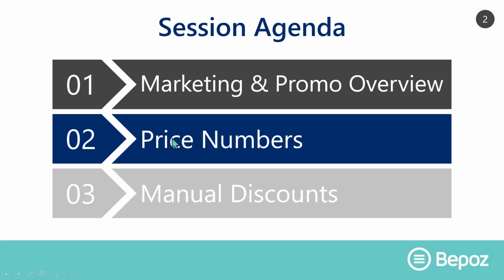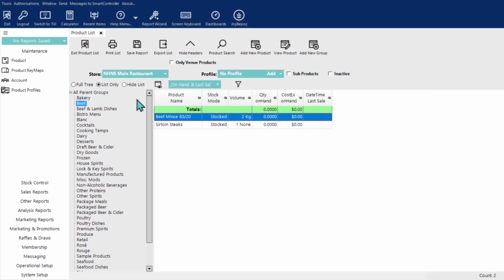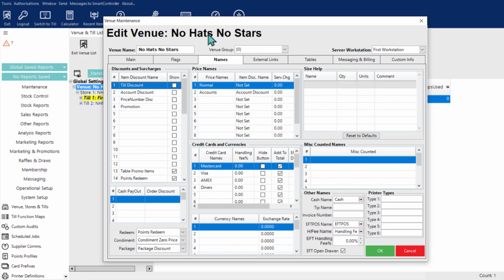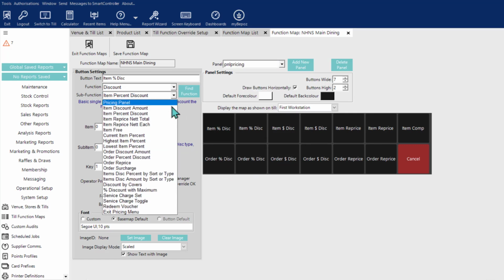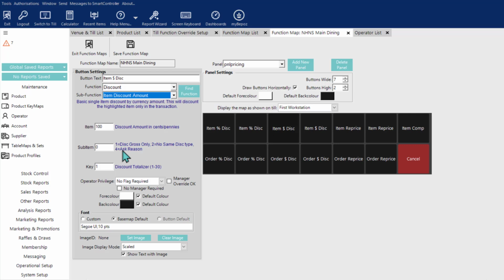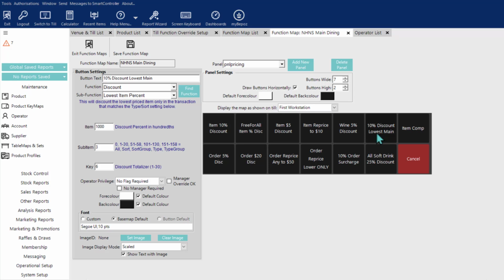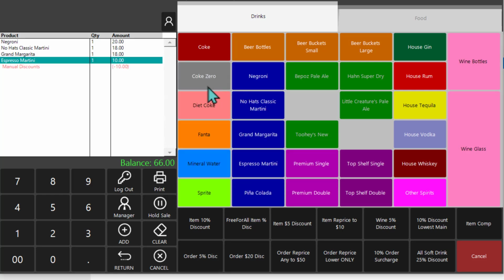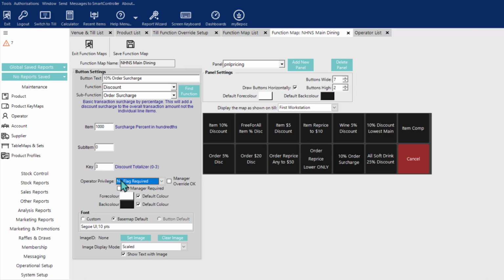Price Numbers & Manual Discounts (BYOB)